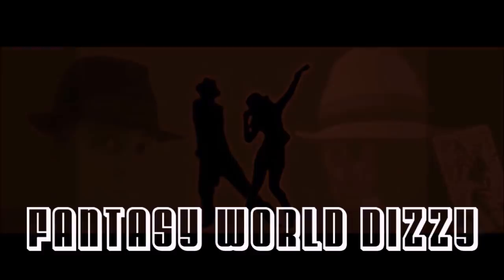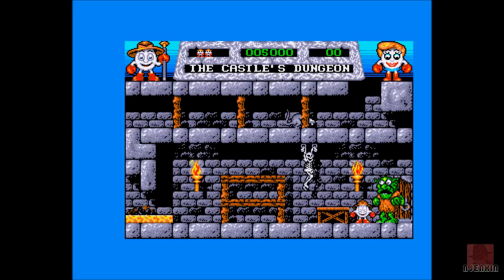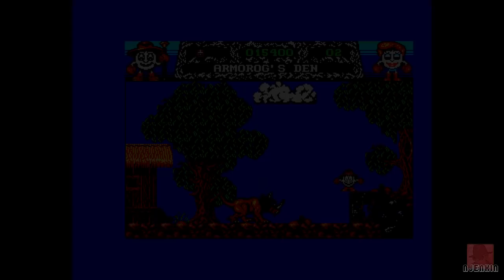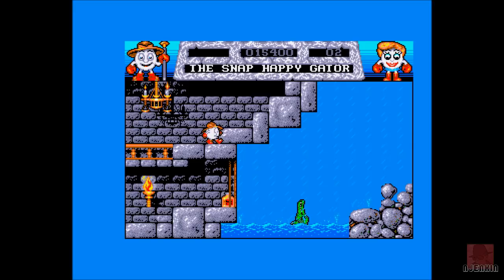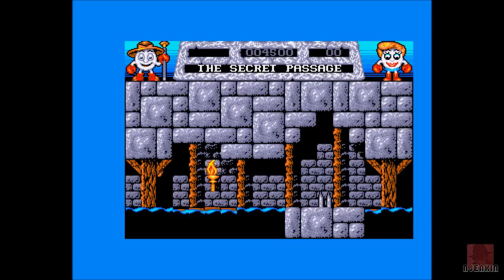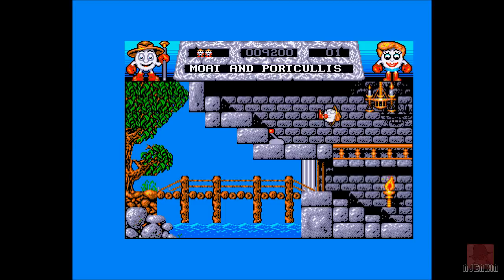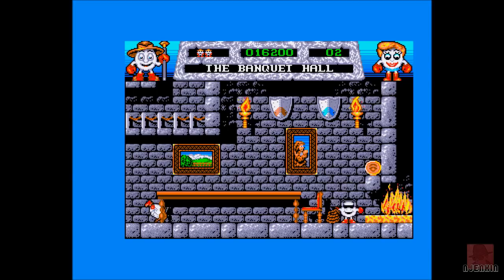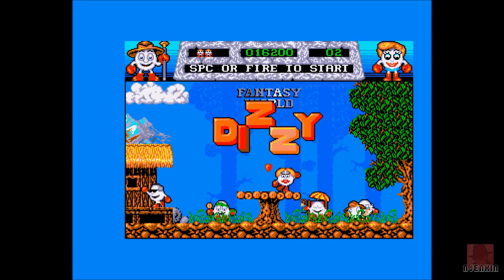AMIGA : Fantasy World Dizzy - with Commentary !!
FANTASY WORLD DIZZY on the Commodore Amiga published by Codemasters in 1991. Daisy has been kidnapped by King Troll for reasons unknown. Better rescue her then!